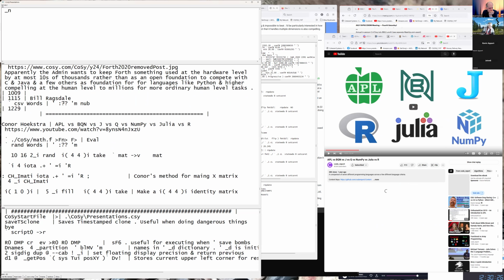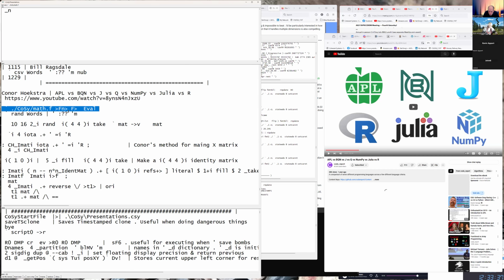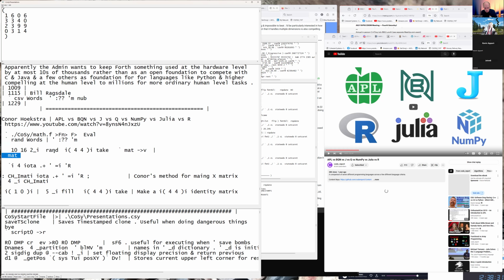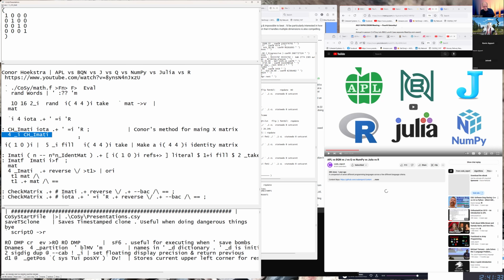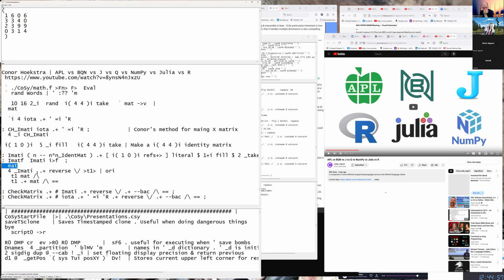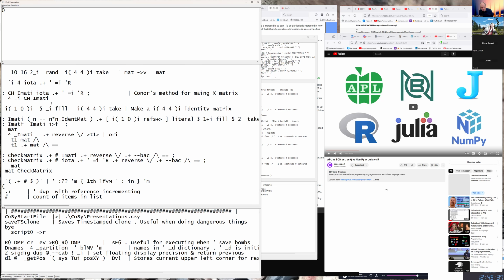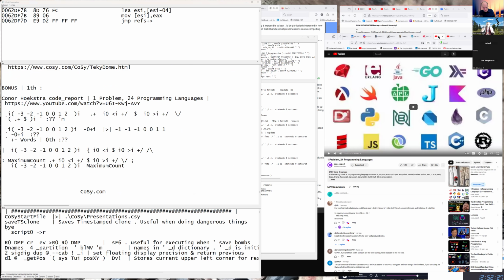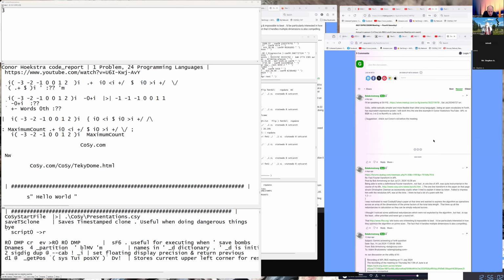Comparing CoSy With Other Array Languages -- Bob Armstrong -- 2024-07-27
CoSy , while radically simpler and more flexible than other array languages , being an open vocabulary in Forth , has equivalent expressive power. I will work thru the one line example in Conor Hoekstra's YouTube : APL vs BQN vs J vs Q vs NumPy vs Julia vs R .